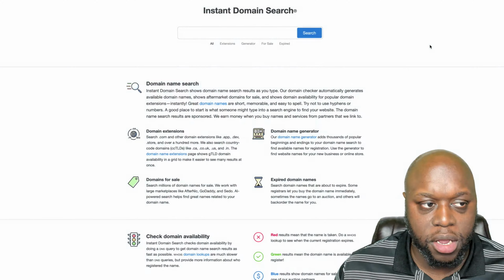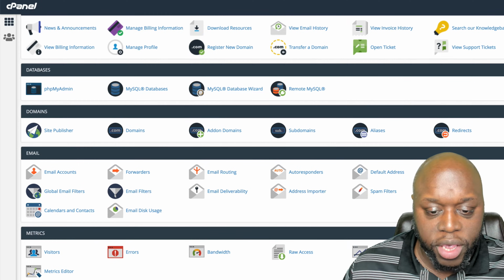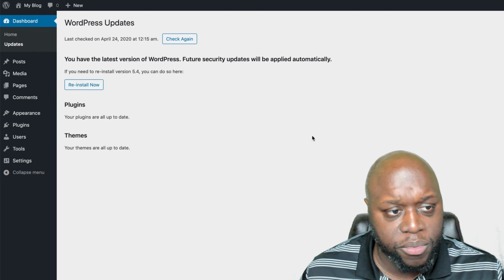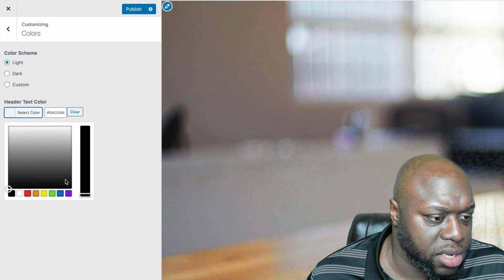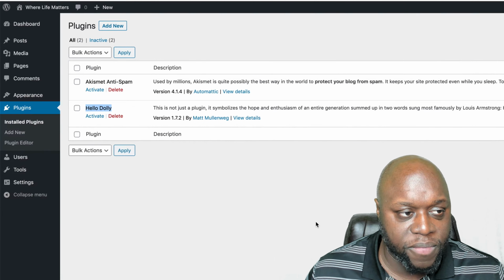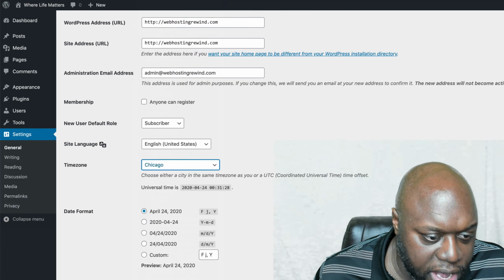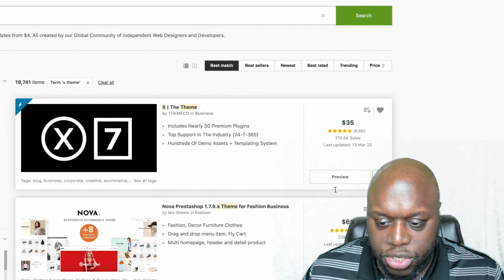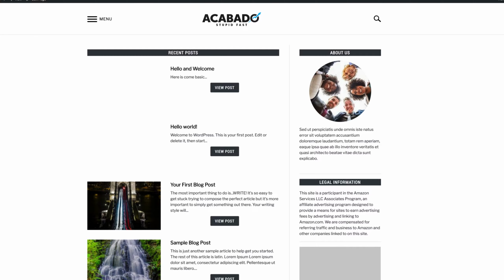How To Create Affiliate Marketing Website In Wordpress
In this video, I show you step-by-step how to build an affiliate marketing website for WordPress. We begin at selecting a doming name, then I create the domain name in the Cpanel. Next, we install Wordpress on the domain name. After installing Wordpress I walk through the entire back end, find a WordPress theme, download them, and install the plugins.